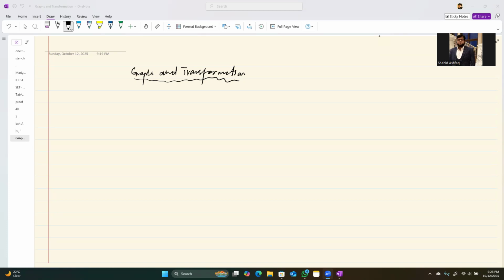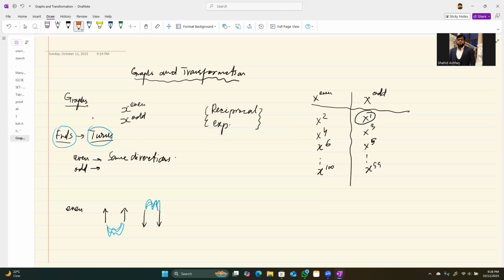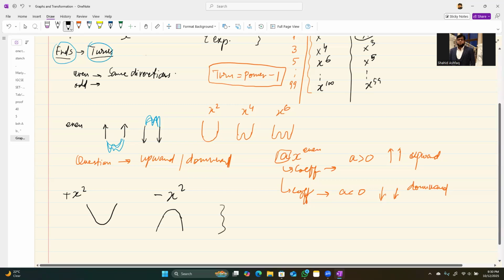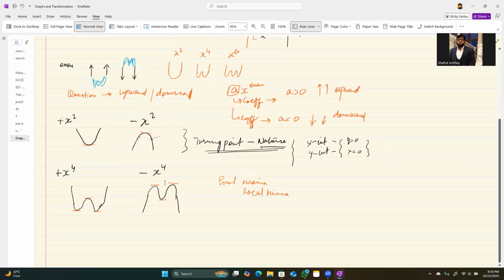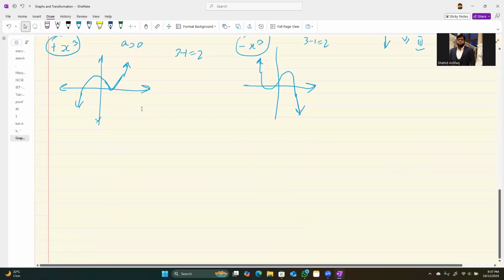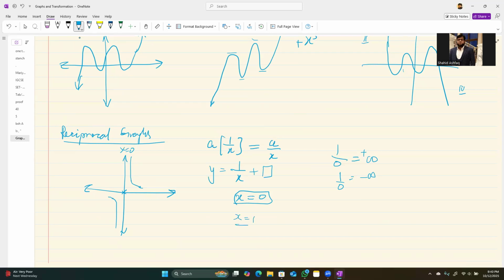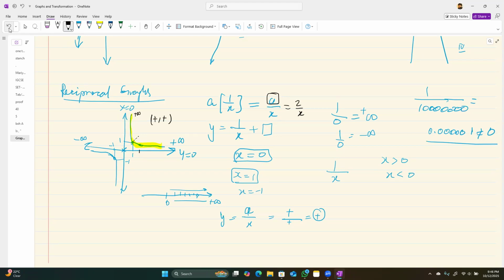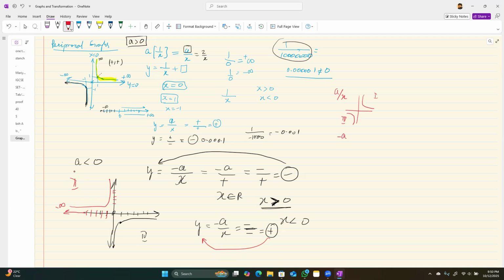Graphs and transformation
ends of graph concept , even graph , odd graphs , reciprocal graphs